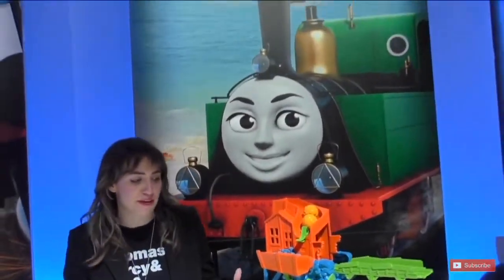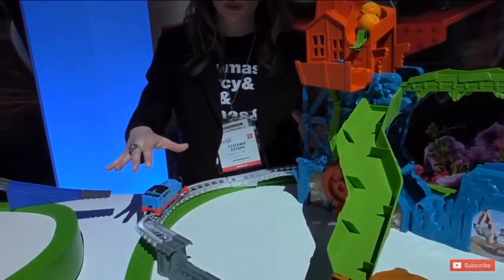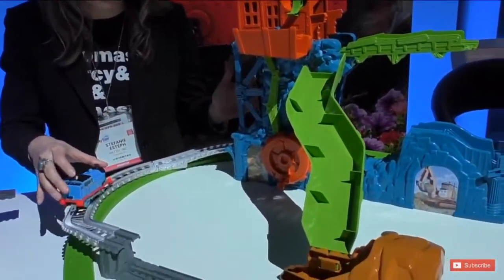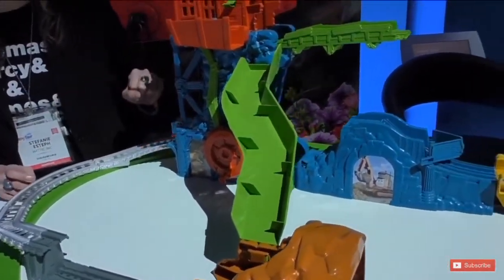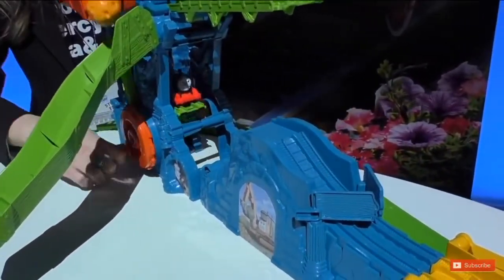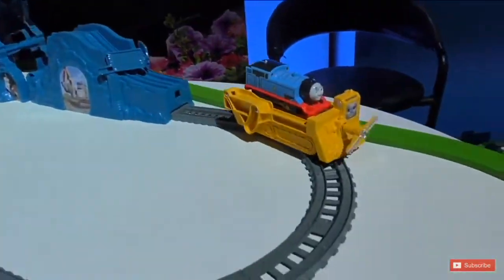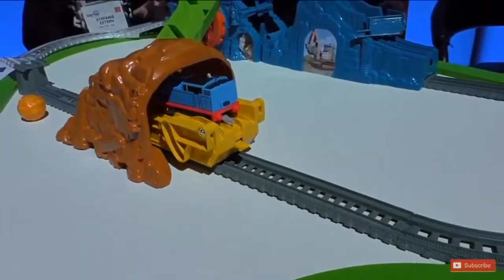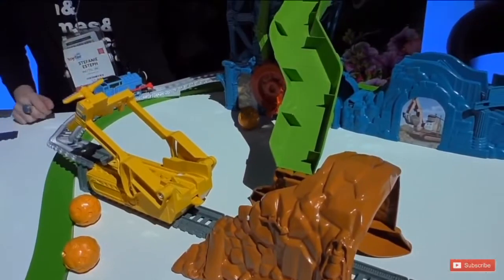Trackmaster Cave Collapse Set w/ Darcy | Digs & Discoveries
Awesome looking set. Darcy looks strange but cool!